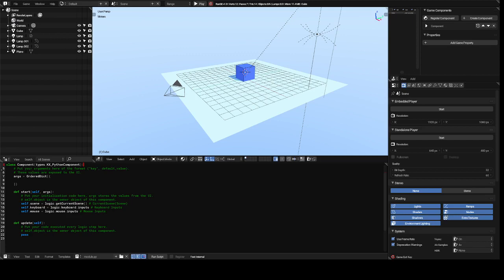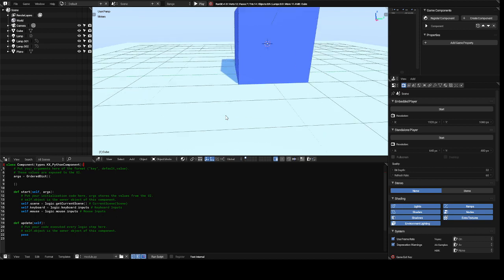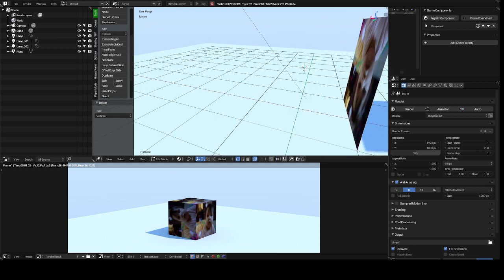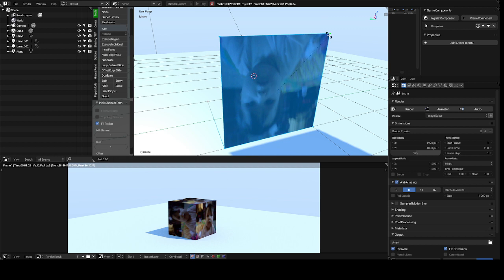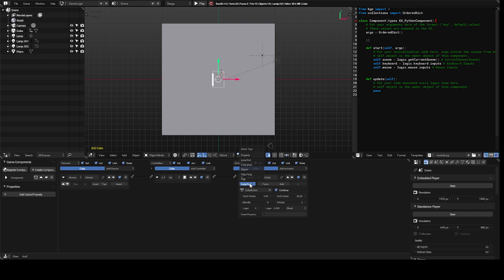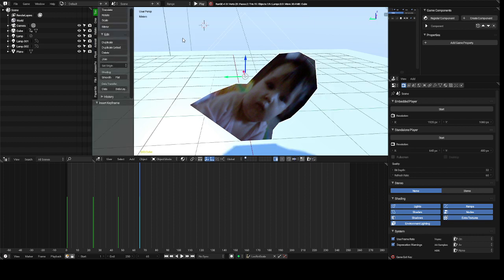Another face video with a bonus fun tip at the end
I show you another method of making faces . Special tip at the end